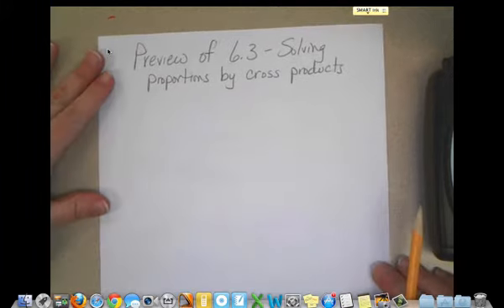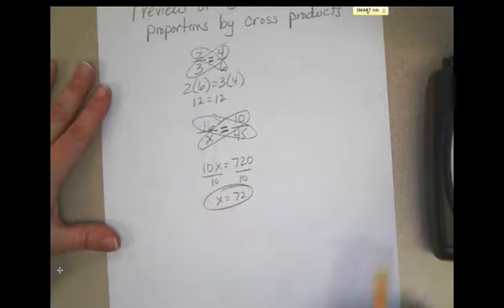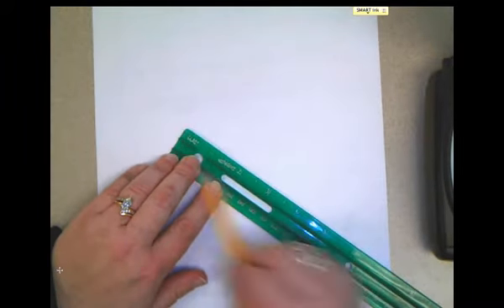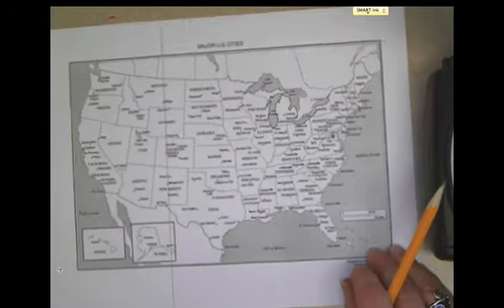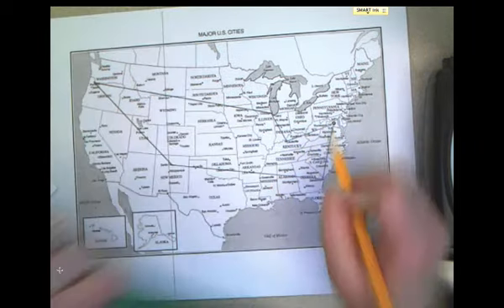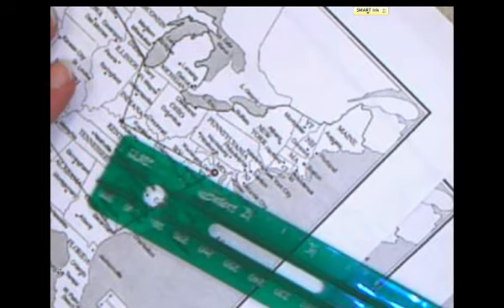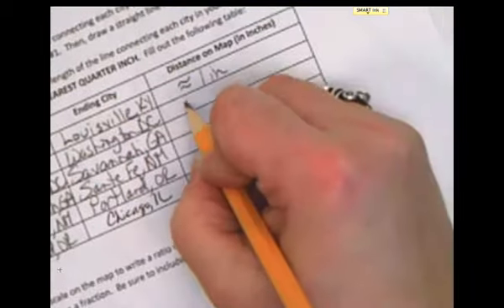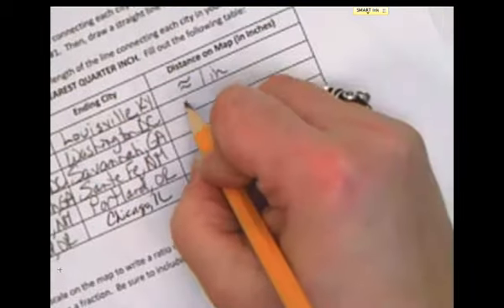PreAlg Road Trip Activity Directions